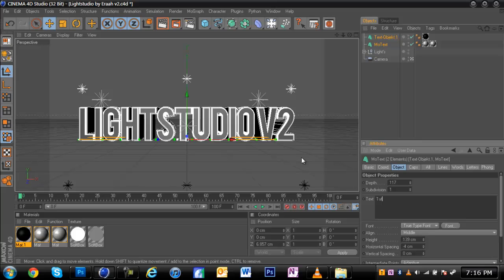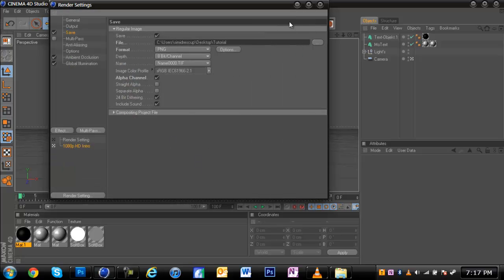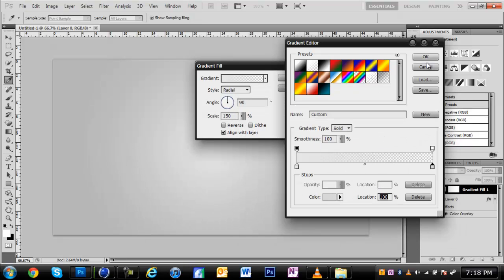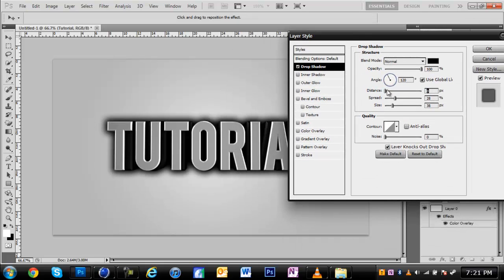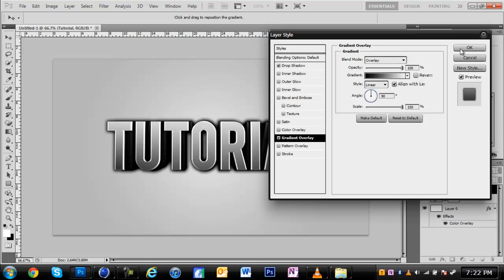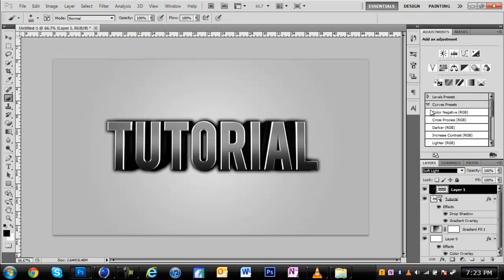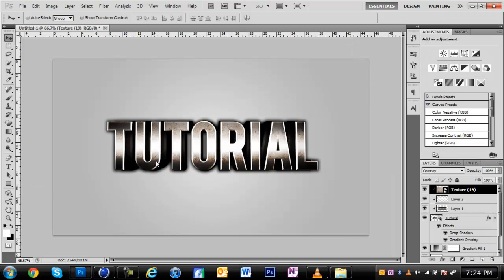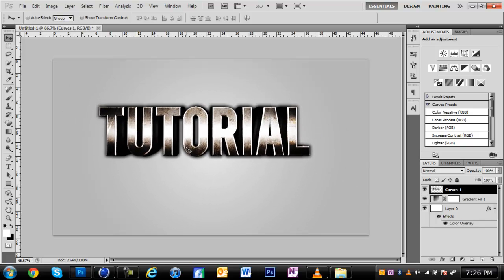How to Make Cool Text In Cinema 4D and Photoshop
This is just a tutorial that i needed help with at the very start